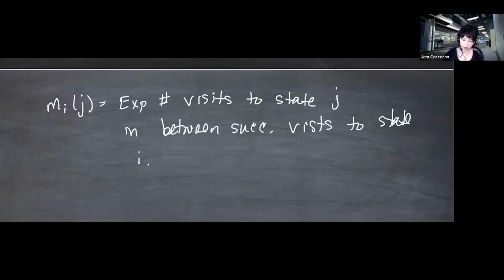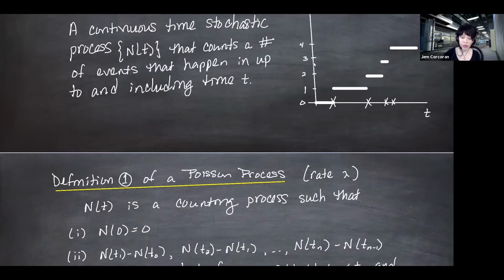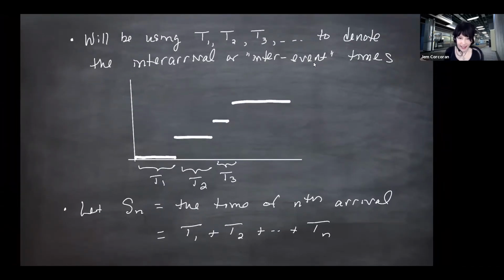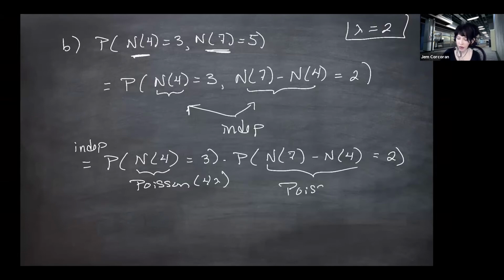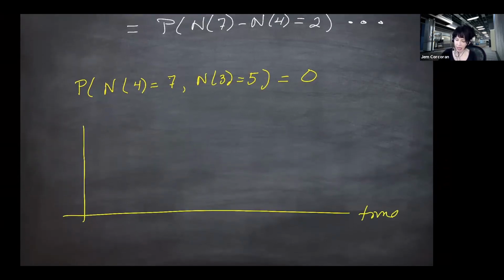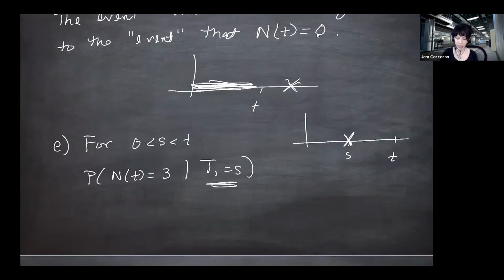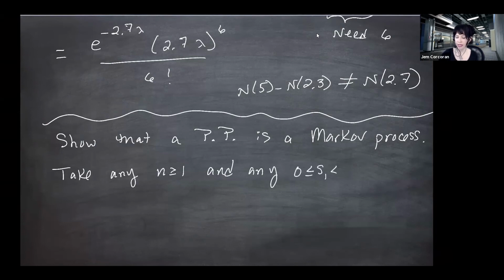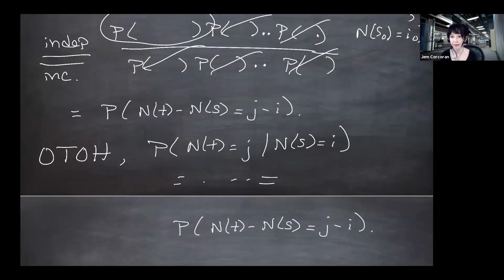Markov Processes, Lecture 16